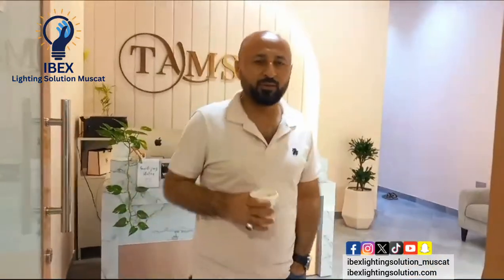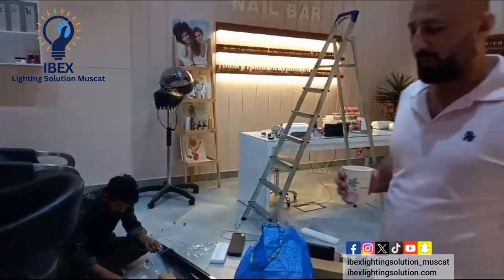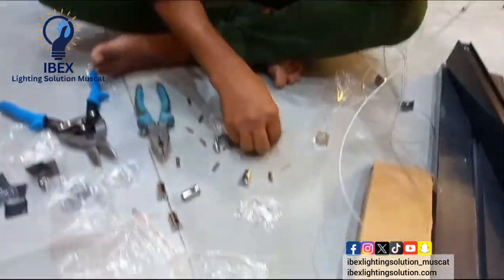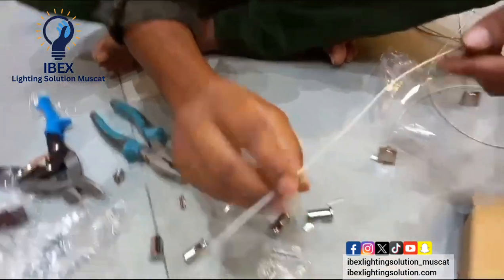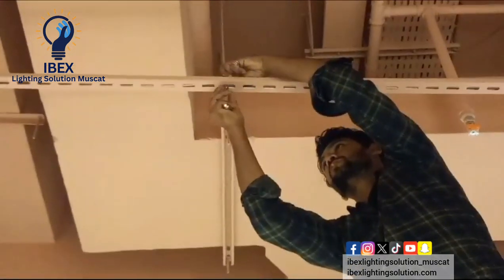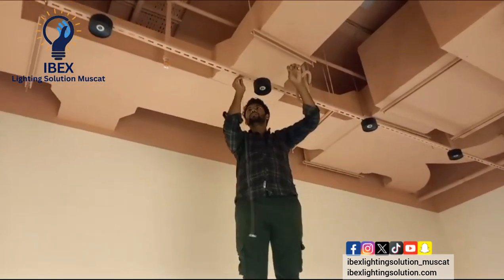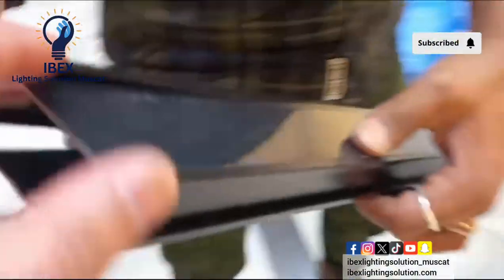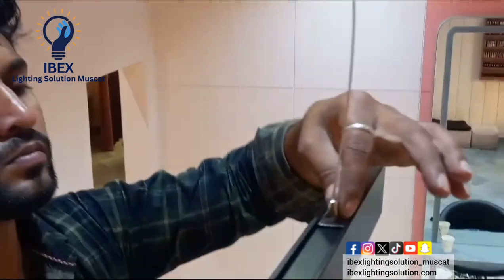Installation Led Magnetic Suspension Light in our on going project Tams Nailbar Spa and dancing club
Watch as we transform Tams Nailbar Spa and dancing club Shipmall with stylish and functional magnetic track lights! In this video, we'll guide you through the installation process step by step, sharing expert tips and techniques along the way. Discover how these magnetic track lights enhance the ambiance of the space, creating a vibrant and inviting atmosphere. Join us as we bring a touch of elegance and modernity to Tams Nailbar Spa and dancing club Shipmall with these stunning lighting fixtures. Don't miss out on this exciting transformation!